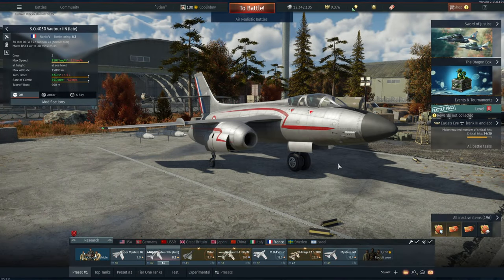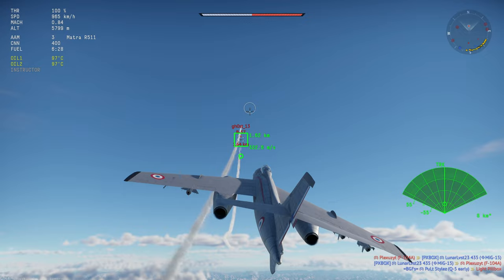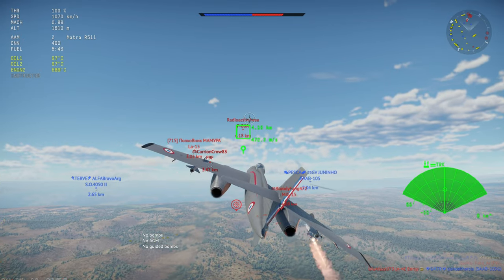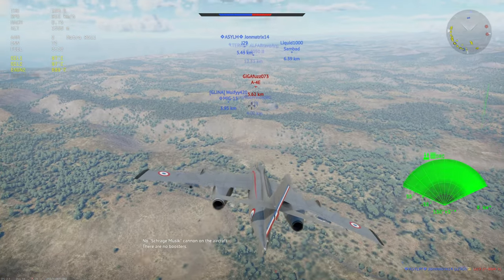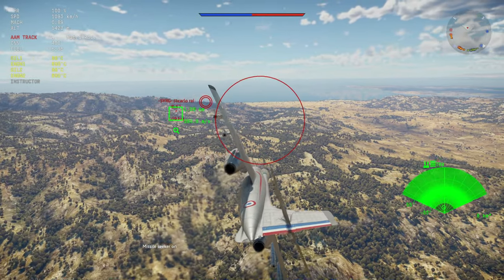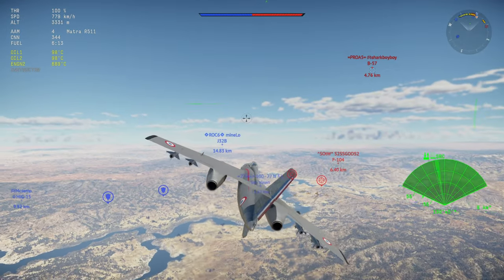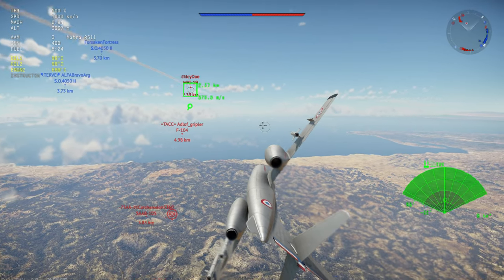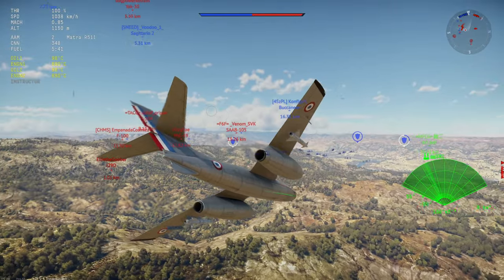War Thunder's Most Satisfying Missiles? 8.3 BR Radar Missiles - Vautour IIN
The Vautour IIN is a VERY low BR plane to be carrying radar-guided missiles, but it does - and it's a TON of fun.

Video Title: Vautour IIN - War Thunder's Most Satisfying Missiles? 8.3 BR Radar Missiles